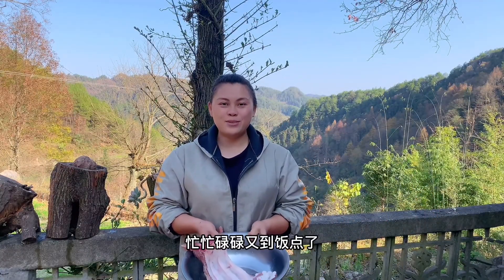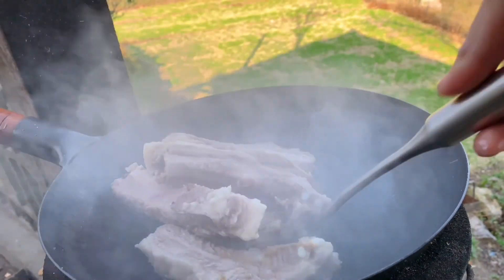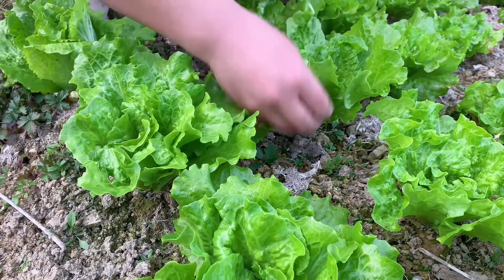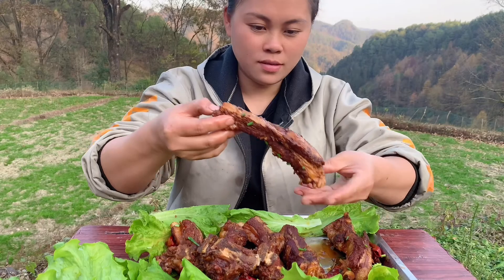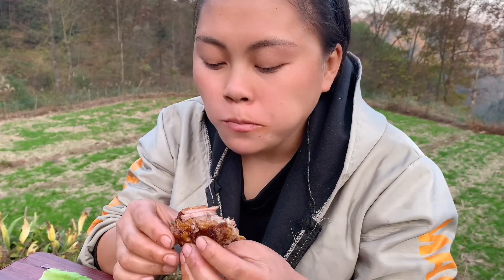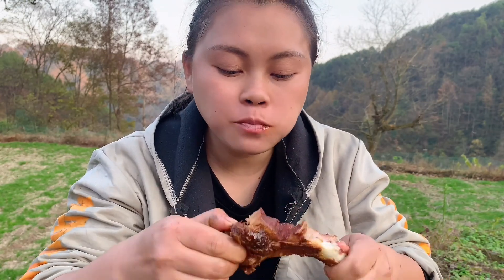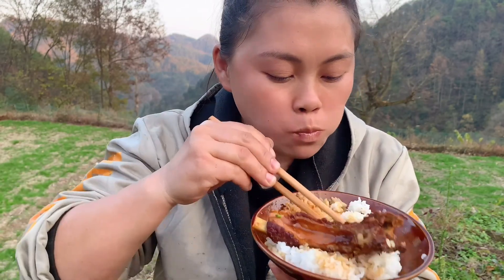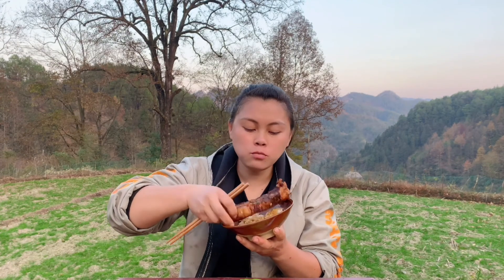3斤排骨一堆辣椒，上手直接撕著吃，超下飯大口吃肉真是過癮have delicious ribs today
3斤排骨一堆辣椒，上手直接撕着吃，超下饭大口吃肉真是过瘾have delicious ribs today